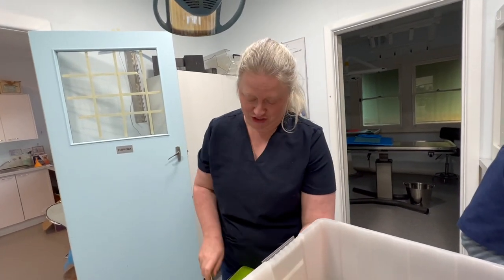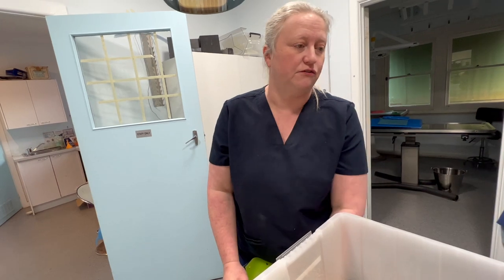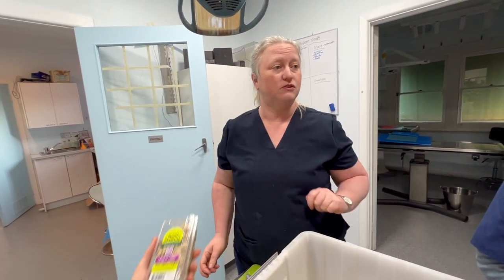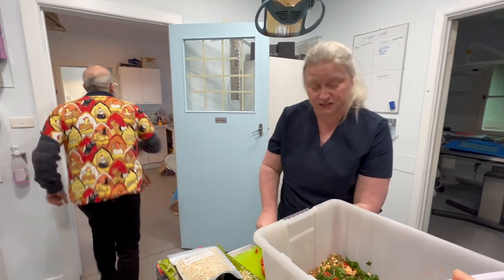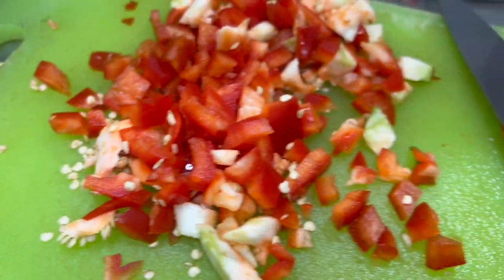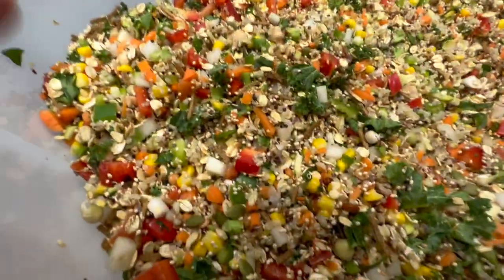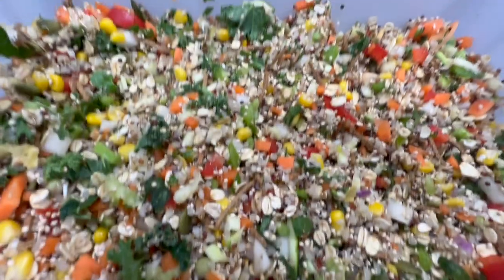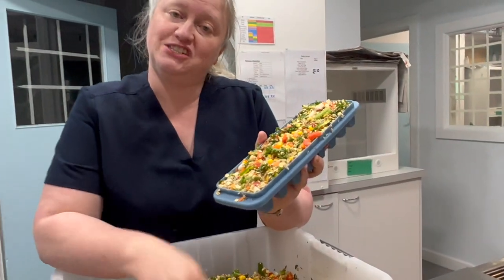How To Make Bird Food - Chop Recipe at Bird Vet Melbourne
Feeding birds can be daunting when you realise they aren't just meant to eat seed.  At Bird Vet Melbourne, we feed our hospital patients (and our own pets) a really healthy chop diet.
The trick to a good chop diet,  is to have a range of cooked or sprouted grains and legumes in the mix, a healthy balance of vegetables and some cereal like ingredients to absorb any fluids from the chopped vegetables.

The ingredients in the recipe the staff in this video are using are:
-Kale
-Turnips
-Carrot
-Spinach
-Capsicum
-Zucchini
-Corn
-Brown Rice (cooked)
-Quinoa (cooked)
-Millet (cooked)
-Sprouts (lentils, chickpeas, mungbeans,)
-All Bran
-Rolled Oats
-Pepitas
-Sunflower kernels
-Calypso’s Chop Topper (puffed wheat and other cereal substances)
-Dandelions (and their leaves)

Bird Vet Melbourne
128 Highbury Rd, Burwood, Victoria, 3125.